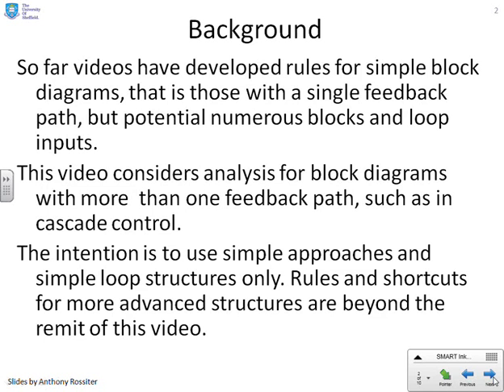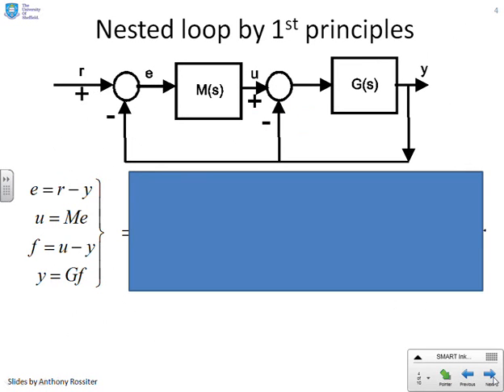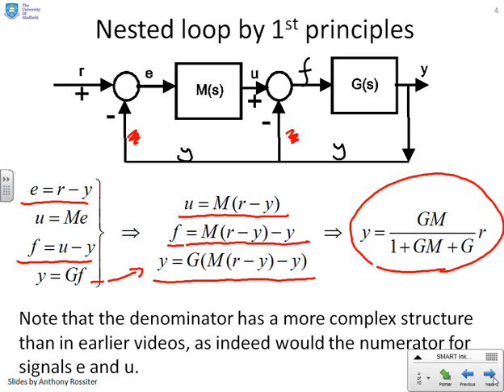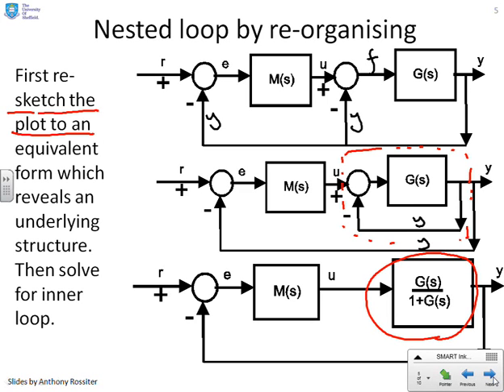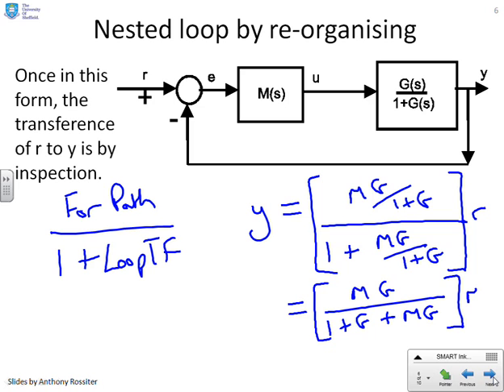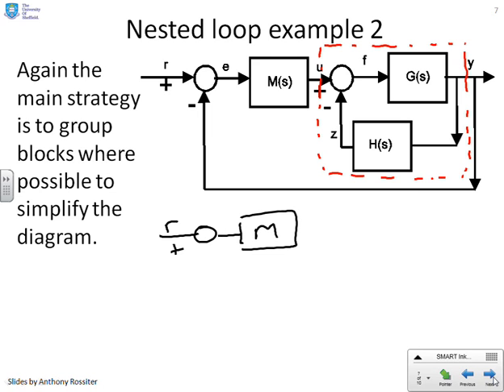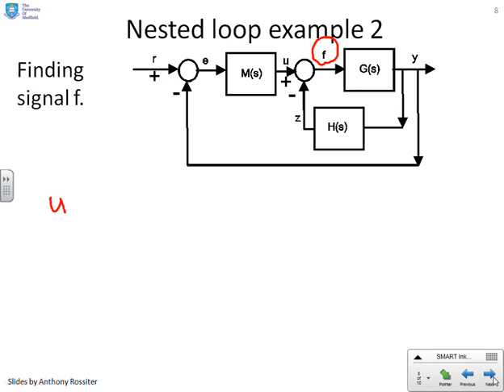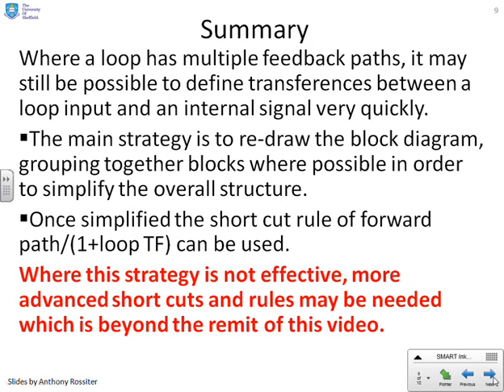Block diagram 7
Lectures aimed at giving an introduction to the definitions and meanings of simple block diagrams and easy to understand methods for computing relationships between loop inputs and outputs. Lecture 7 demonstrates one method for analysing nested loops.